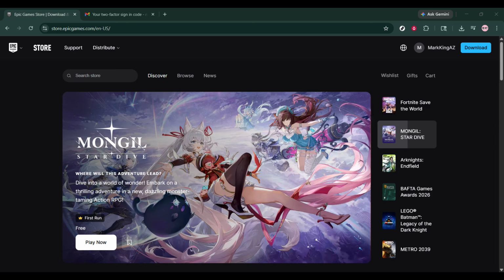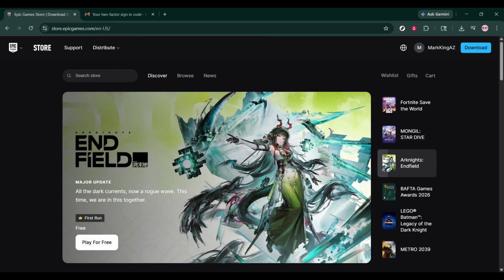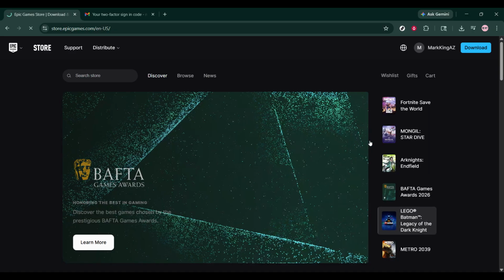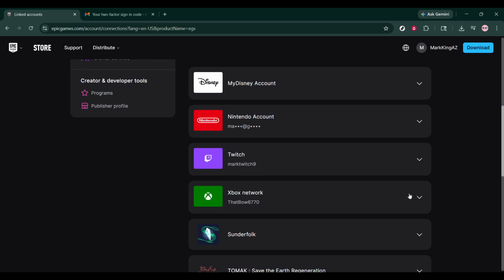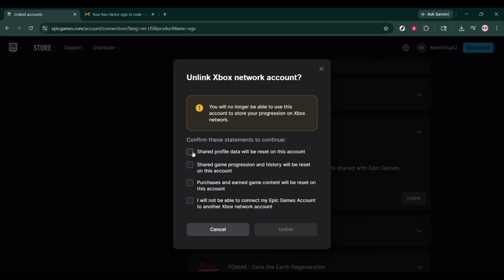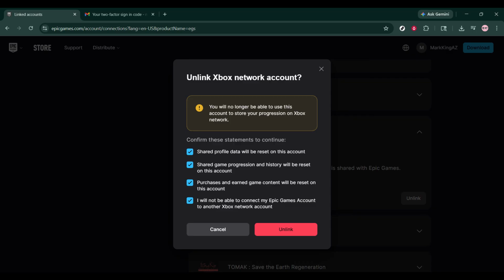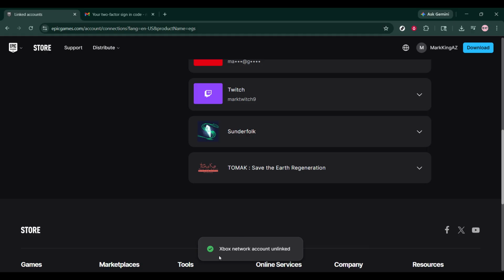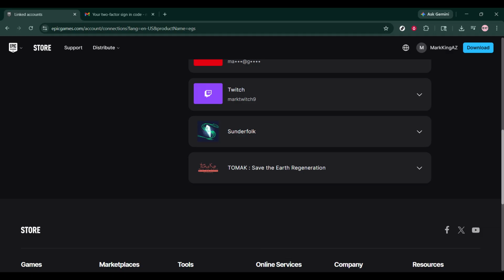How To Unlink Your Xbox Account From Epic Games (Easy Guide)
Learn how to unlink your Xbox account from Epic Games in just a few steps. This guide shows you where to find Linked Accounts, remove Xbox, and confirm the unlink process safely.

🕚Timestamps:
0:00 Intro
0:18 Sign In To Epic Games
0:42 Open Account Settings
1:02 Go To Linked Accounts
1:20 Remove Xbox Connection
1:40 Confirm The Warning
2:05 Click Unlink And Finish

✍️What You'll Learn In This Video:
• How To Find The Linked Accounts Menu
• How To Remove Xbox From Epic Games
• How To Confirm The Unlink Warning
• How To Finish The Xbox Account Disconnect Process

💡Pro Tips:
• Make sure you sign in to the correct Epic Games account before unlinking.
• Read the warning carefully so you understand how progress and purchases may be affected.
• If you plan to reconnect later, keep your login details secure.
• Check your linked platforms after unlinking to confirm the change went through.